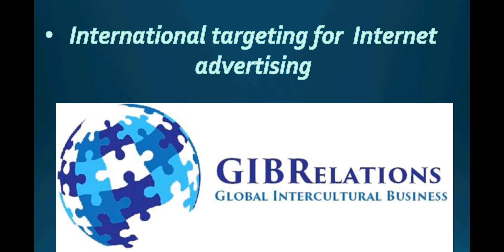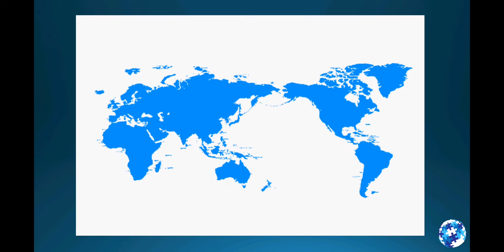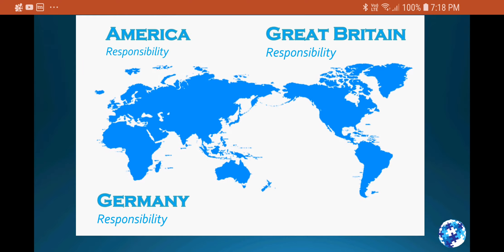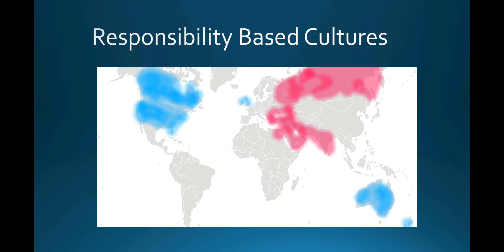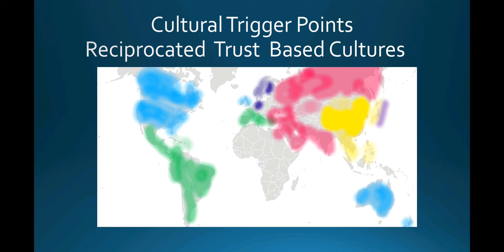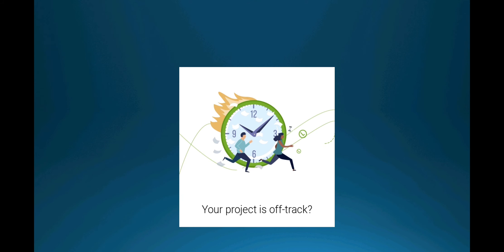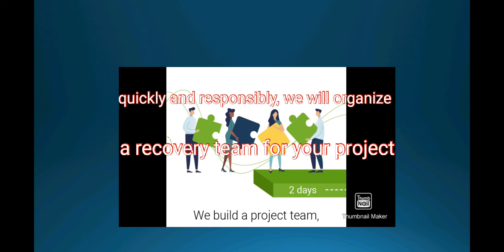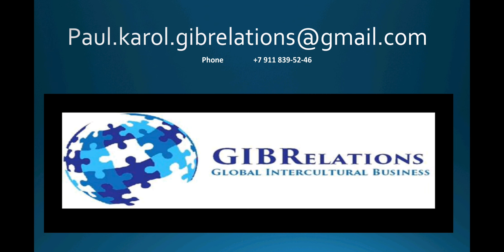Targeting your ad for different Cultures around the World